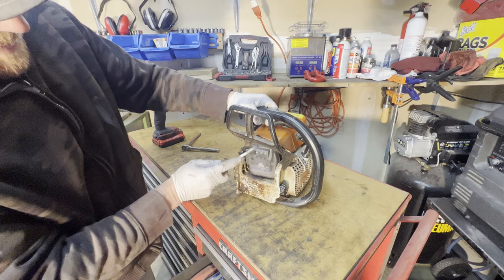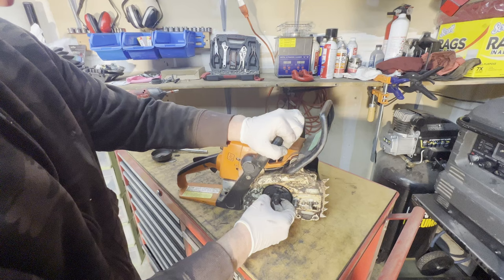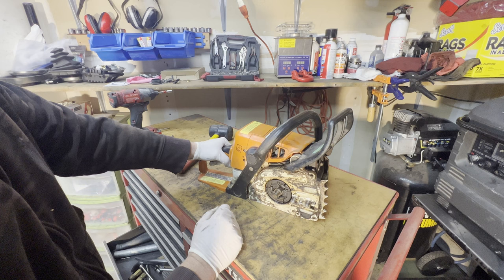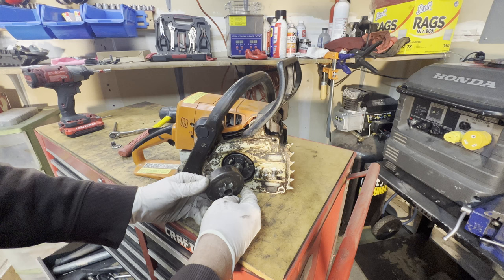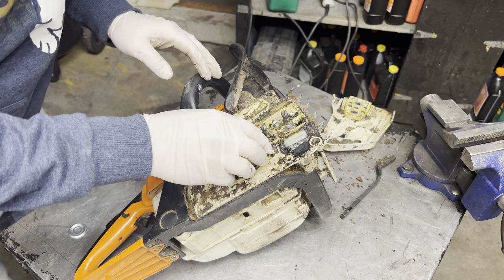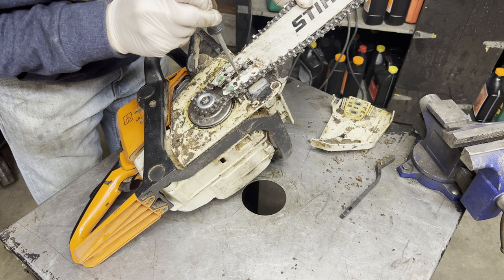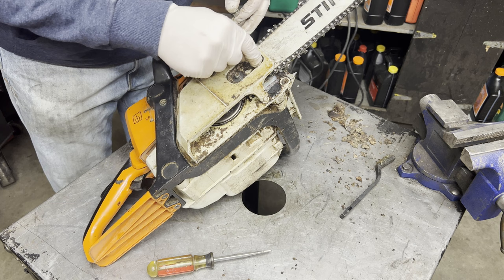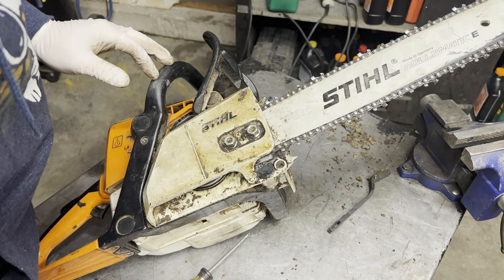Stihl 025 Chainsaw Chain Won't Spin - Sprocket and Needle Cage Bearing Replacement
Customer reported that the chain would not spin. After some troubleshooting I found that nothing was broke, but the chain break was on.